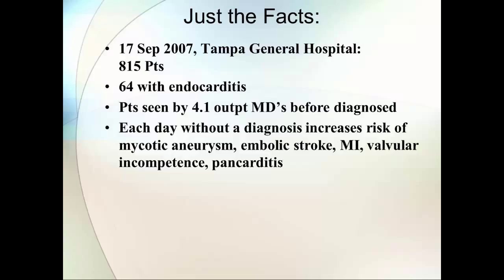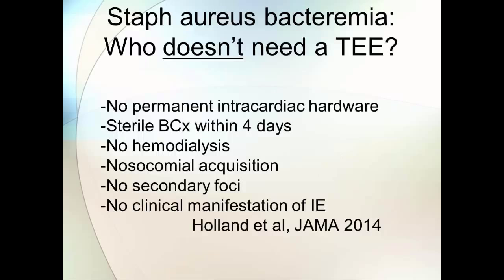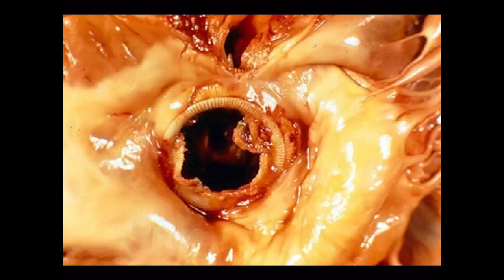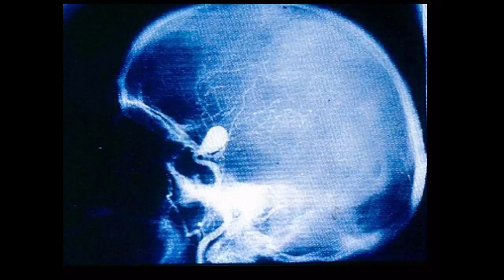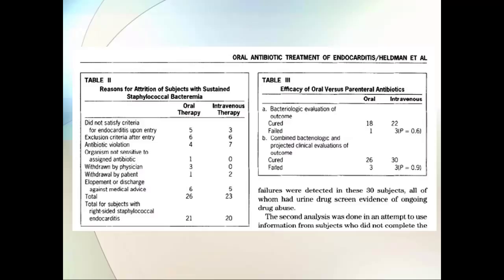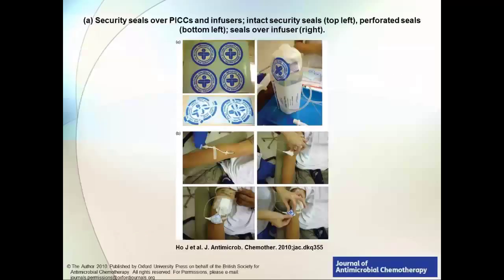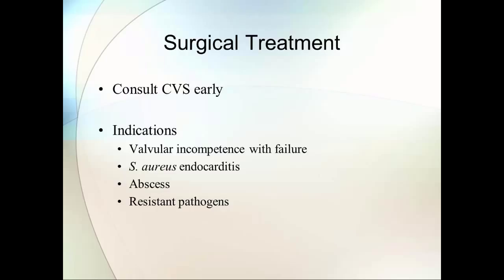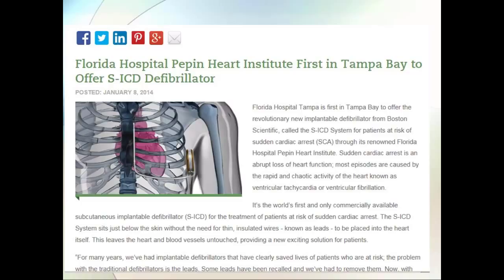Infective Endocarditis: Beyond the Guidelines - Kaley Tash, MD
Dr. Kaley Tash speaks about the diagnostic considerations, complications, and prevention of infectious endocarditis and its complications. Echocardiogram is the mainstay of diagnosis, as diagnosis from skin and conjunctival manifestations are rare in the modern age. She touches on etiological pathogens, laboratory findings, She speaks about complications: valve perforations, abscesses, cardiac effusion, infarctions, renal abscesses and renal failure, and septic emboli to the lungs. Complications can also occur in the CNS and peripheral vascular system. IV drug users and elderly patients have the highest risk of complications and are the most difficult to treat. She touches on different options for treating these high-risk groups, including sealed PICC lines and surgical treatment.

Please leave your comments in the space below!